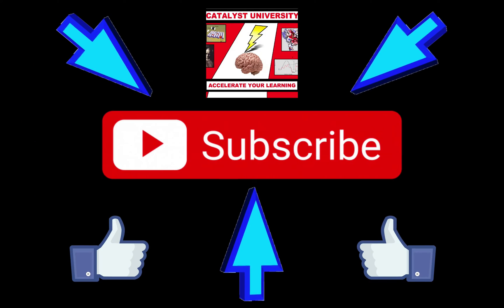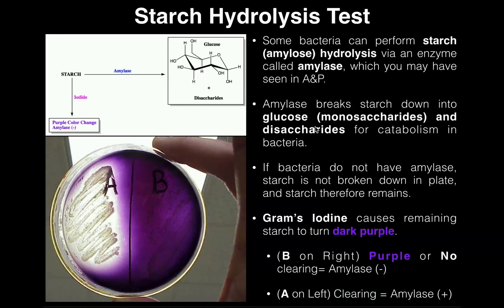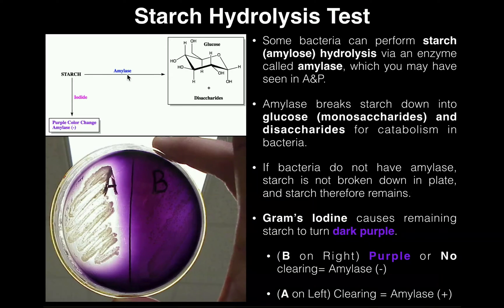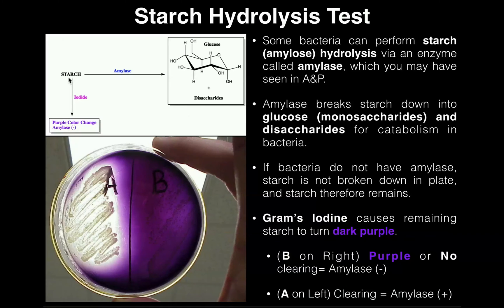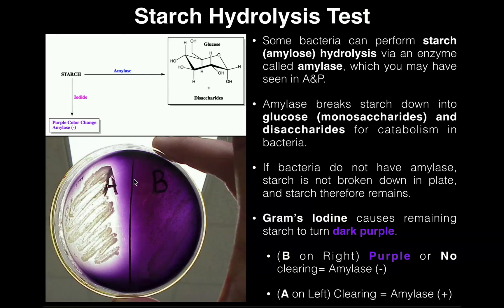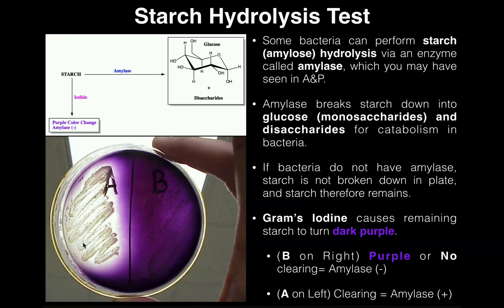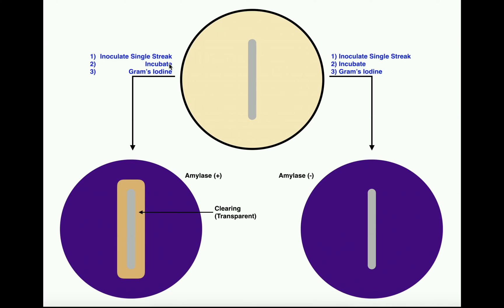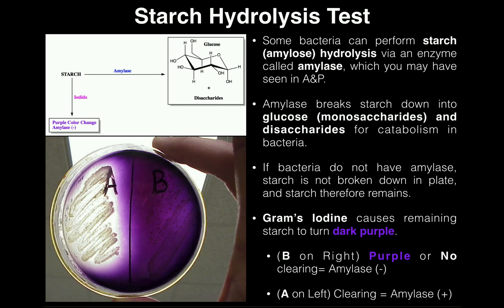Microbiology | Amylase (Starch Hydrolysis) Test [Theory and Results]